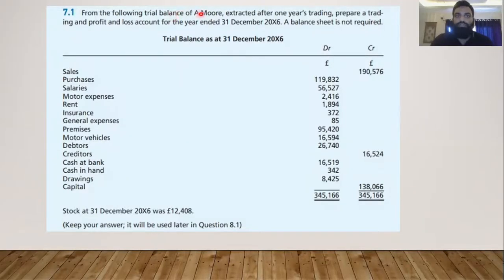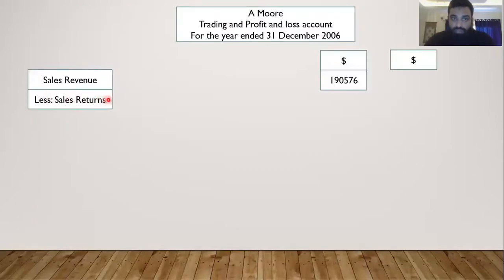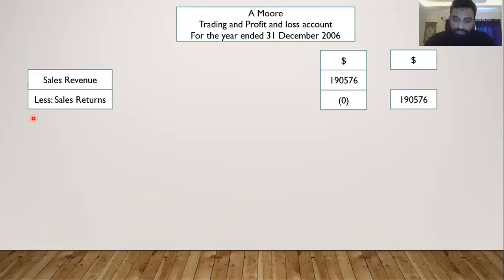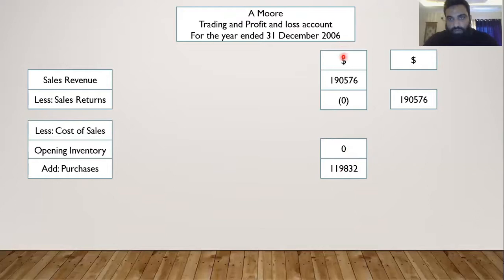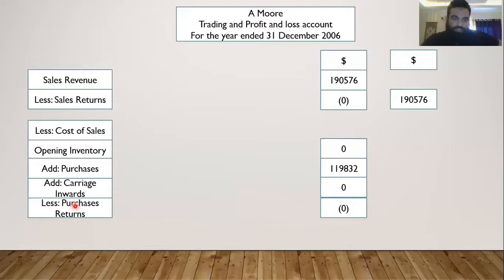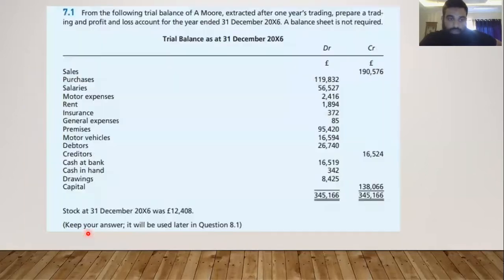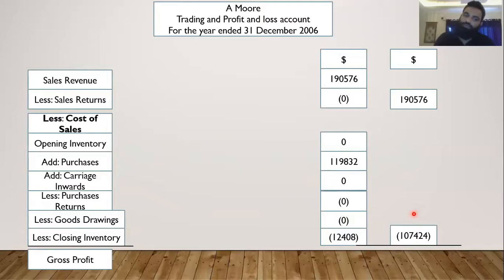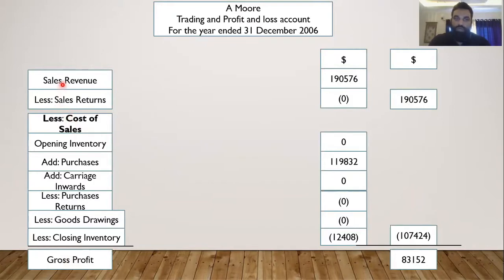Income Statements Part 1 - Trading section - A worked example for IGCSE/A Level and IB Accounting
How to prepare the Trading section of Income Statement.
A worked example.